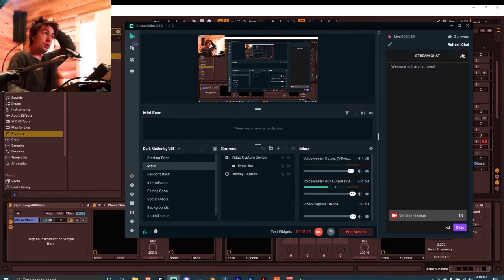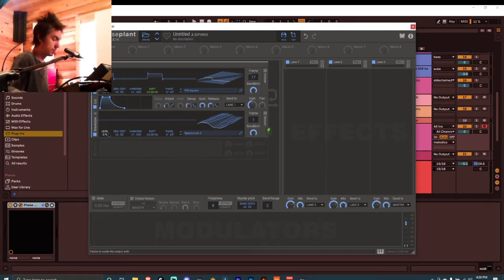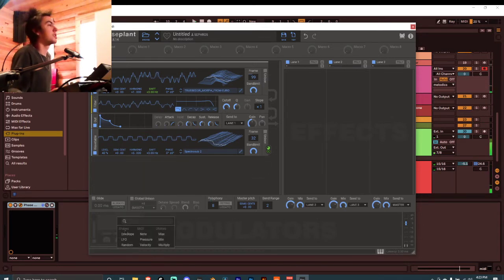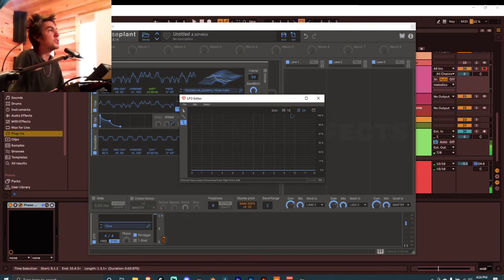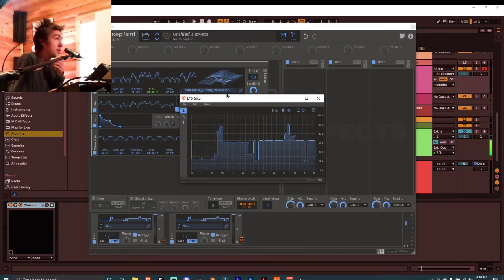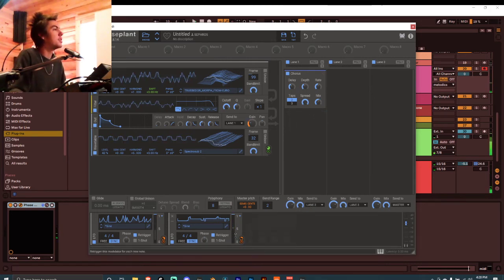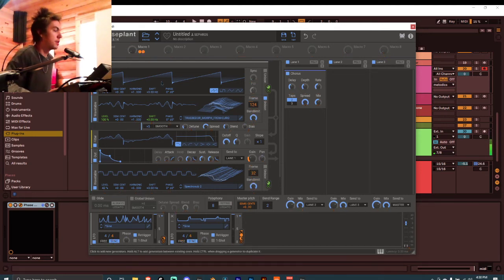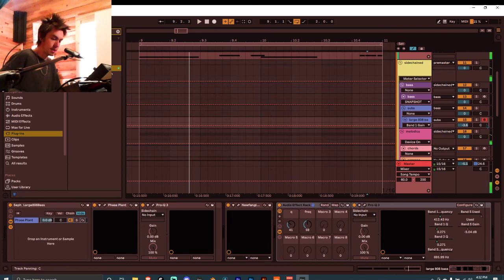PHASEPLANT Modular Morphing Style Leads.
Episode 1 of my "15 Minutes" tutorial series. Basic patch start. Building a pitch sequencer inside Phase Plant's lfos Twitch Stream 05 30 21